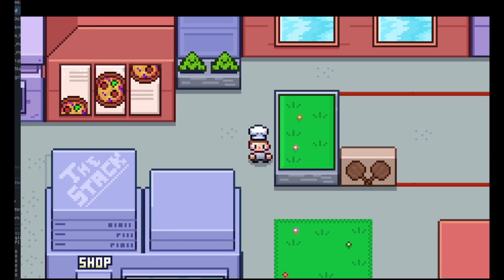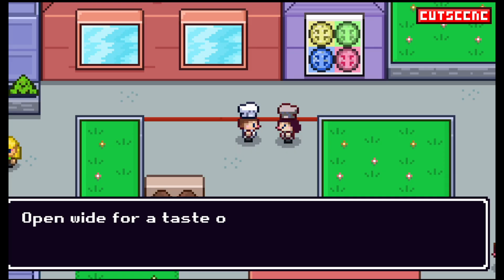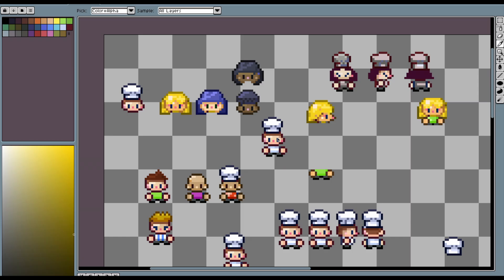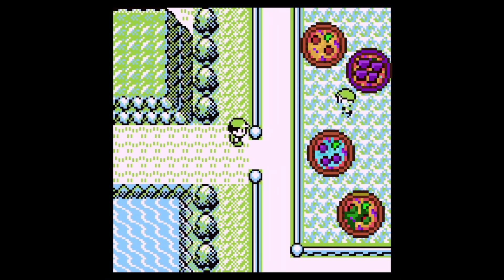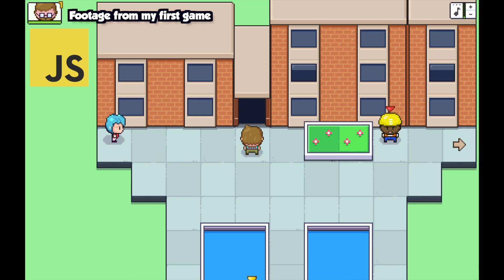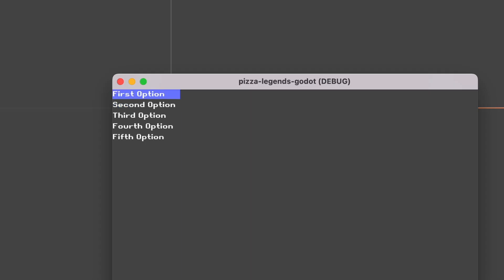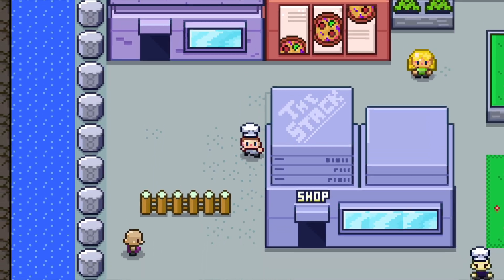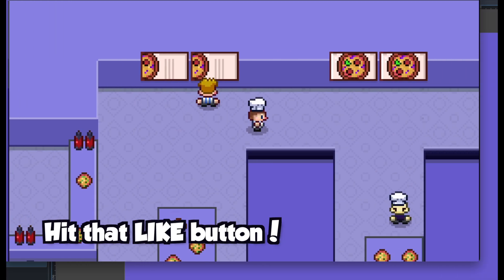Building a Pokémon-style Game in 7 Days with Godot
This is an overview of my process when rebuilding Pizza Legends in the Godot engine. It was a blast getting this prototype created quickly.

Need help, have a question, or want to share your game dev project?